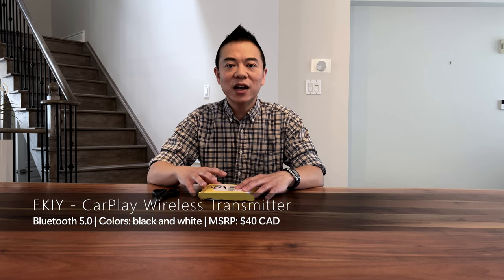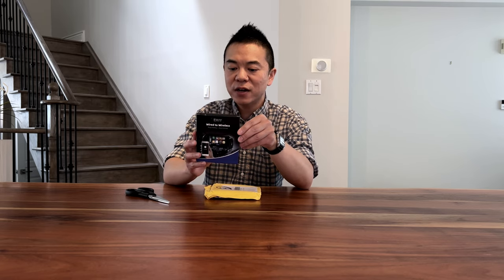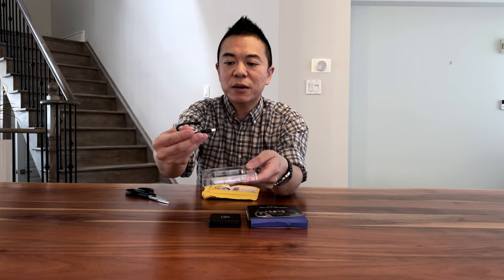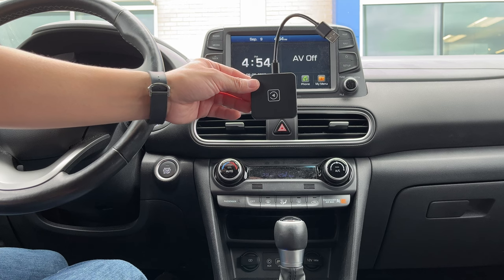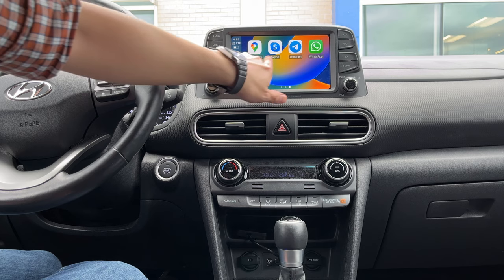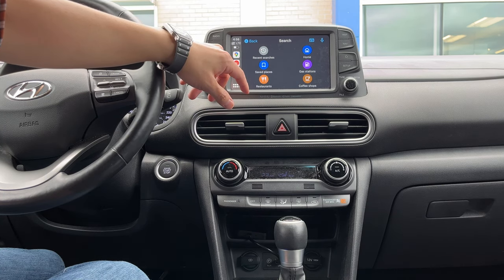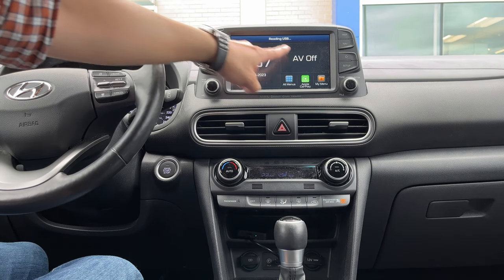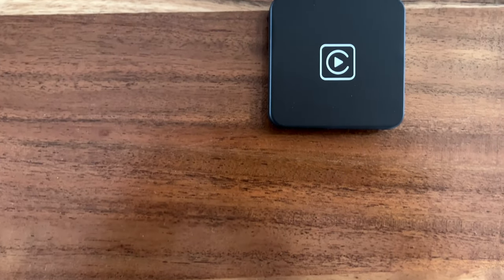EKIY CarPlay - How to get CarPlay to work on your car wirelessly!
Need a wireless CarPlay solution? Check out the EIKY wired to wireless transmitter for your car! Demo at the end.   Let me know what you think!

Note: Your car must have existing support for CarPlay for this to work.

Video Chapters
0:00 - Intro
2:54 - Demo Setup

Gear: iPhone 13 Pro Max/iPhone 13